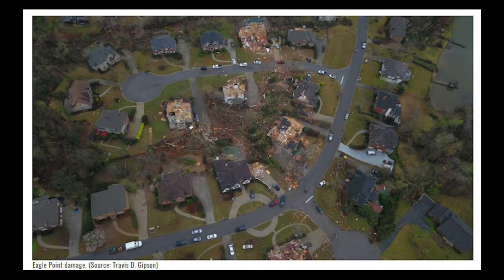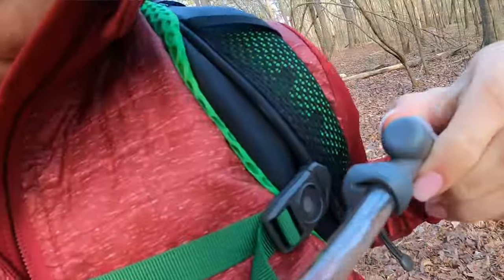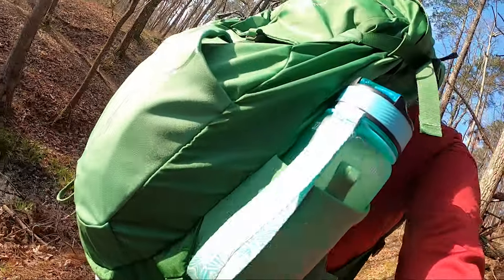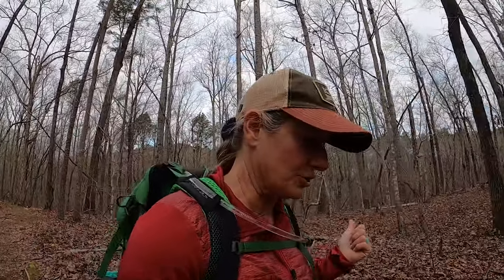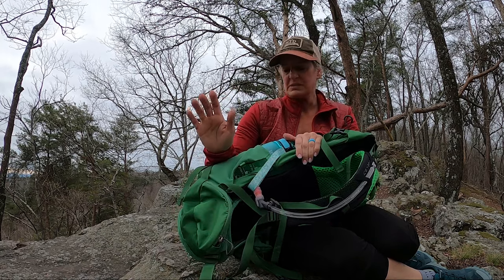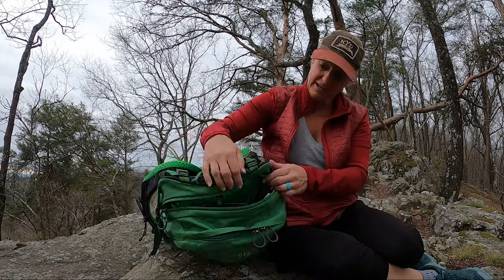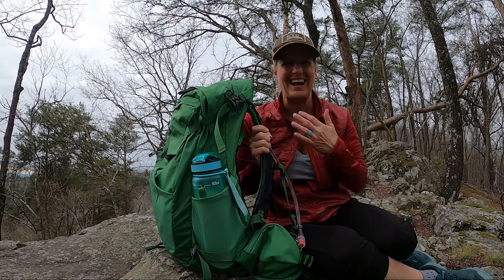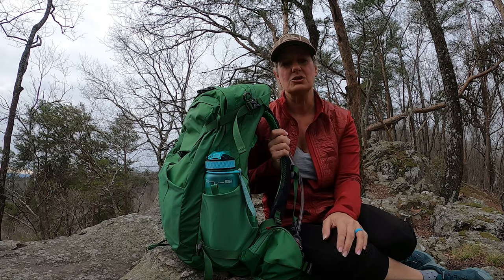2 CENT Tuesdays - Review Osprey Manta Backpack - Oak Mountain State Park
Osprey Manta

2 CENT Tuesdays - Review Osprey Manta Backpack

I hope you really like 2 Cent Tuesday. Where I give reviews, advice and just my 2 Cents. I have really enjoyed making these because I would think of small things, I would like to share but didn't have enough content to fill a full video. So, these have been great. If you have anything you would like me to research or test out let me know.

Premier Pro